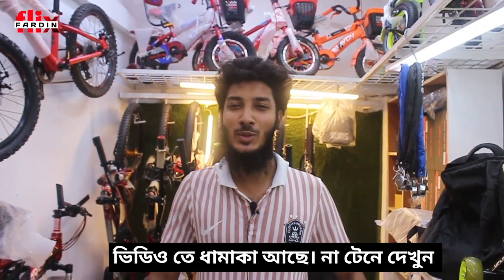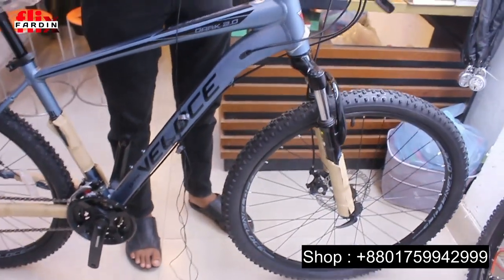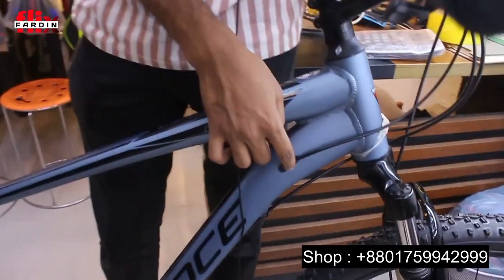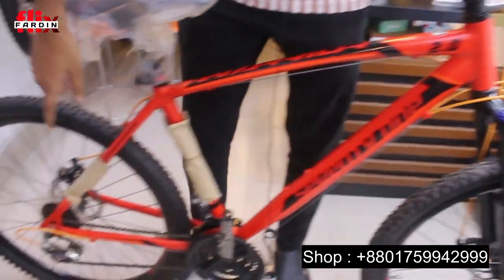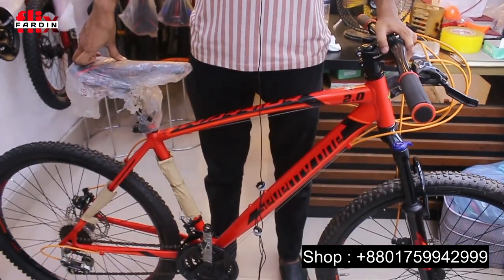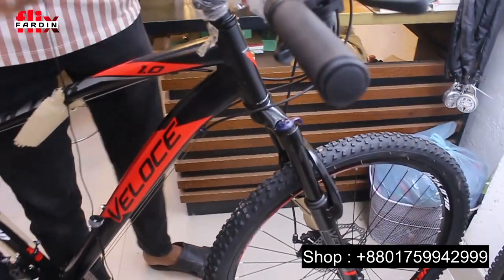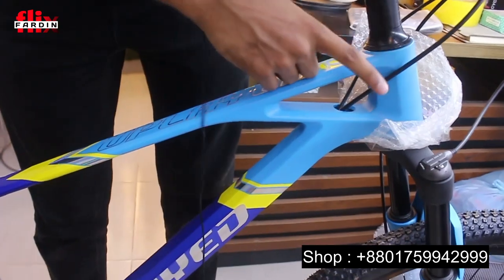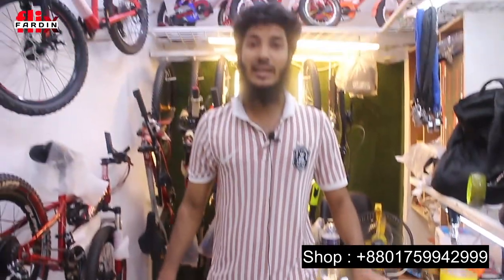Veloce আপডেট নতুন সাইকেল! Veloce cycle price in bangladesh_New Cycle price bd_Fardin Flix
Veloce আপডেট নতুন সাইকেল! Veloce cycle price in bangladesh_New Cycle price bd_Fardin Flix 2023 সালের ওয়েল ব্রেক সাইকেল

Address: Sukkur Cycle Store
11/B KAZI ALAUDDIN ROAD, Dhaka, Bangladesh
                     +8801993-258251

Hy iam Fardin Jahid (ফারদিন জাহিদ)
আপনি আপনার শো-রুম,দোকান বা আপনার প্রডাক্ট আমার ইউটিউব চ্যানেল এ প্রচার করতে Contact করুন

 (What’s app,imo or Call)

Fardin Jahid
CEO (Fardin Flix)

 সাইকেল, আপডেট সাইকেল,
সাইকেল,বাংলা সাইকেল, সাইকেলের মার্কেট,নতুন সাইকেল, আপডেট নতুন সাইকেল,সাইকেলের দাম,নতুন সাইকেল এর দাম,Cycle Price, bd cycle market, fardin,fardin jahid,fardin flix,Bangladesh cycle price, new cycle price

Fardin Flix Veloce,Foxter,Phonix,Hero সহ সকল প্রকার বাই সাইকেল এবং বেবী ওয়াকার,ট্রাই সাইকেল, বেবী দোলনা, অটোকার,স্কুটার পাইকারি ও খুচরা বিক্রয় করা হয়
Core
Veloce
Hero
Phonix
Foxter
Update cycle price Bangladesh Core nio veloce Phonix cycle price Bangladesh